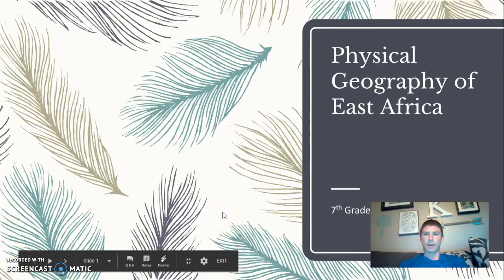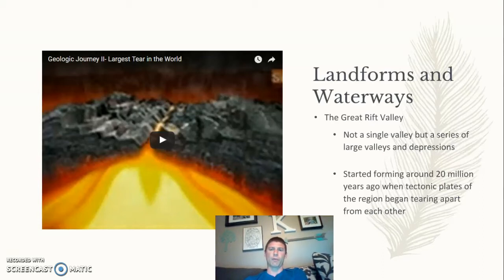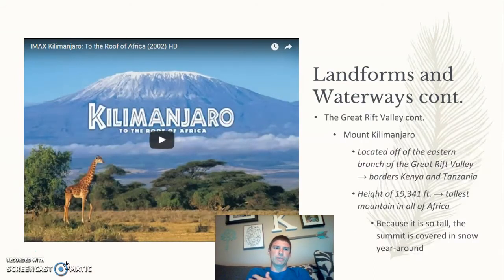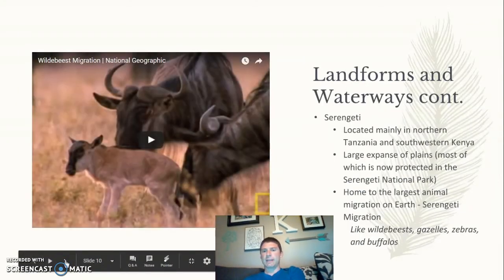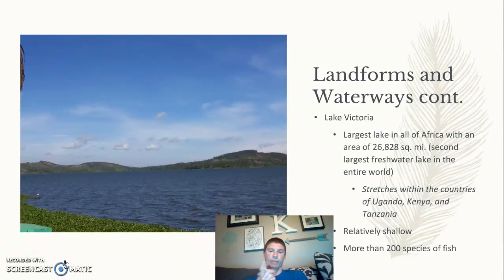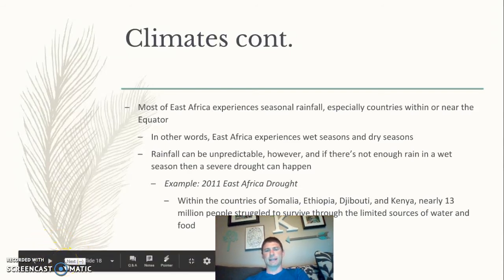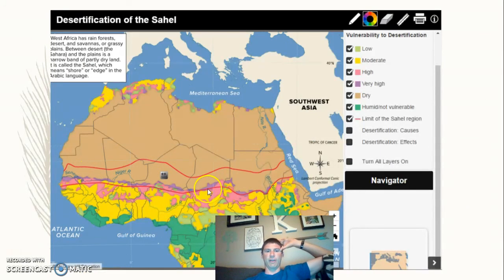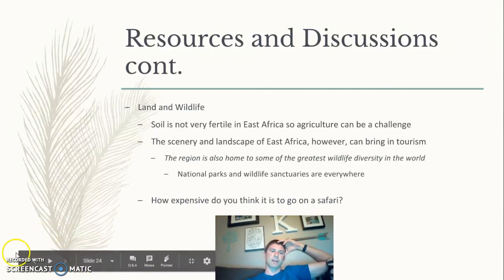East Africa Physical Geography